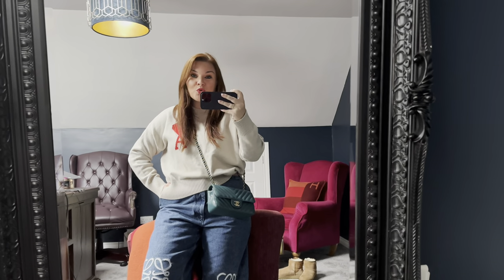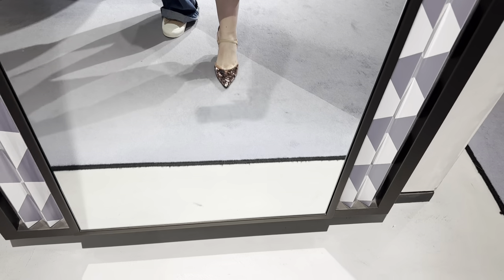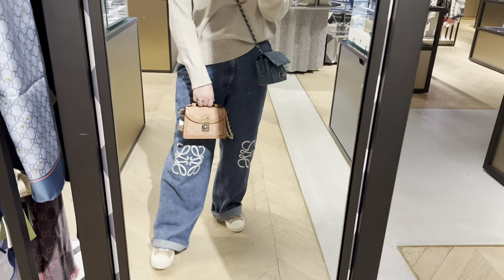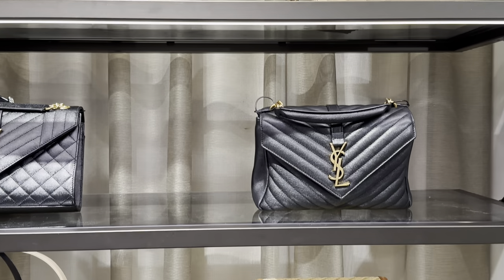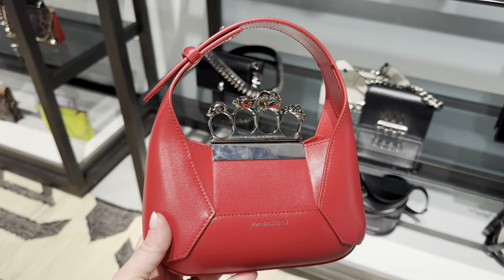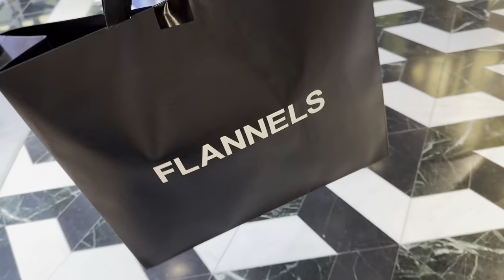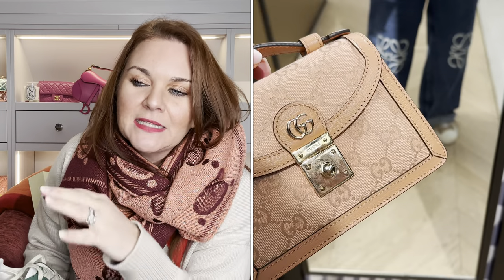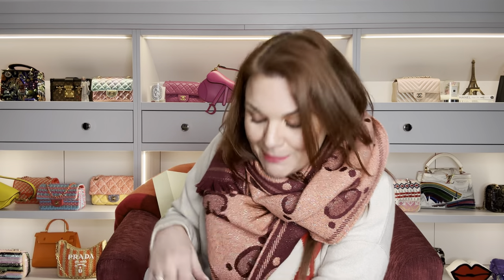LUXURY SHOPPING VLOG 2023 & DOUBLE UNBOXING! GUCCI, FENDI, YSL, BOTTEGA, LOUBOUTIN...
Come luxury shopping with me in Flannels! There are fabulous bags from Gucci, Fendi, Bottega Venetta, YSL, Alexander McQueen, Louboutin, as well as so many shoes in shoe heaven! The Fendi colibri's are at a price I can't believe! I bought 2 items, and unbox them with you at the end of the video, one from Gucci and one from Axel Arigato! There will also be fabulous discounts in Flannels for Black Friday, look out for those!

Some of my bags:
Chanel chevron mini (similar)
Louis Vuitton mini capucines
Louis Vuitton petite malle (similar)
Lady Dior (similar)
Louis Vuitton mini capucines (similar)
Lulu guinness lips
Chanel classic flap
Hermes Birkin
Chanel coco crush
Chanel denim bag
Chanel mini
Dior mini saddle

nky pen! (UK)

This video is part sponsored, all items were purchased with my own money.